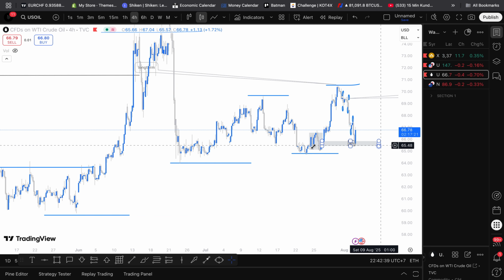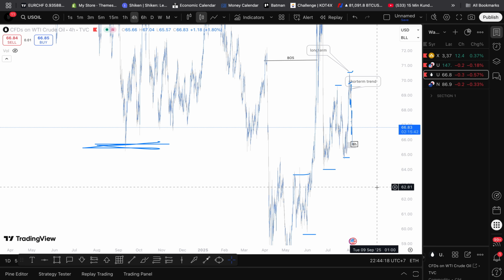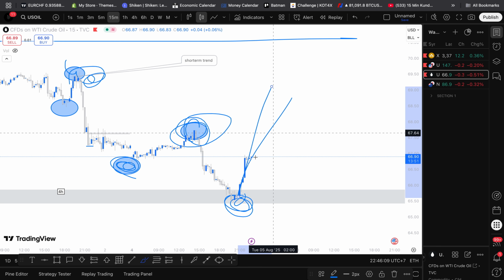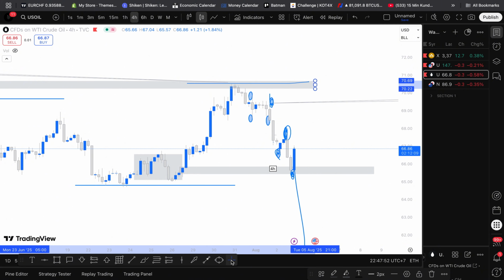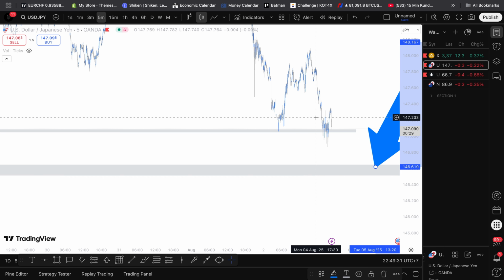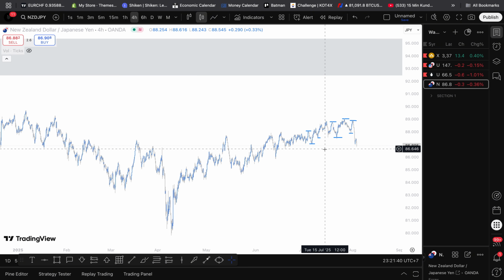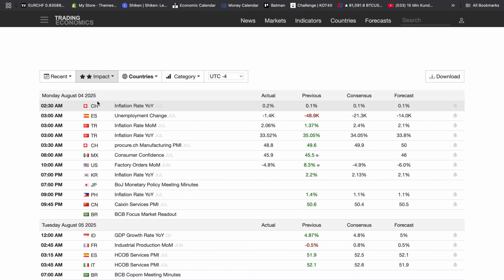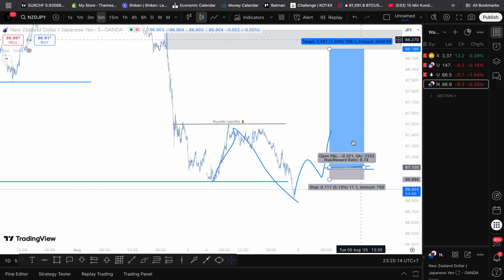How I’m Trading Market Structure in 2025 - Forex, Futures, PT 2!